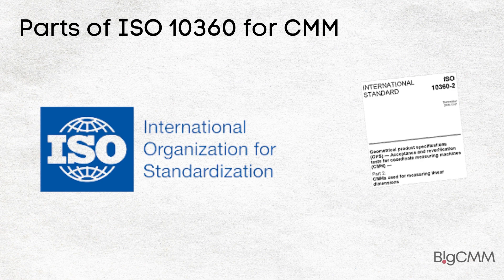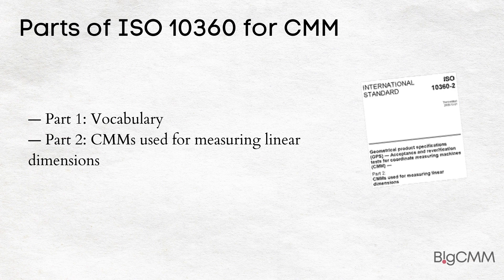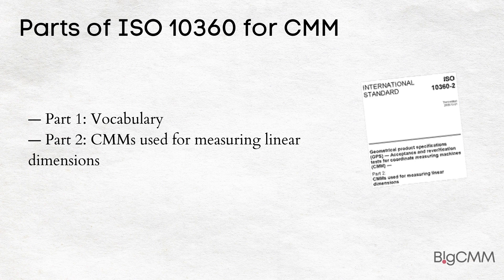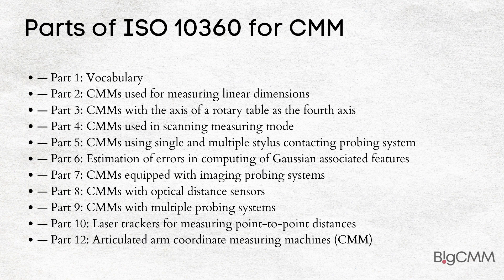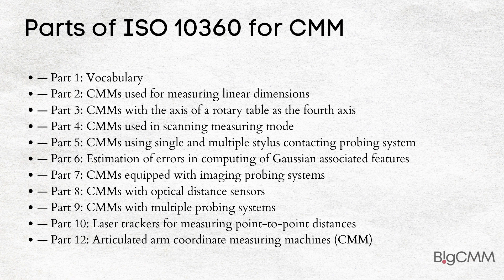What is ISO 10360? | CMM standards | Parts of ISO 10360 for CMM | More on ⁨@gaugehowmech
Join  CMM  Course as per ISO 10360-2

Get ready to learn and grow in Mechanical Engineering with 20+ simplified courses & verified job/internship portal without any monthly or annual fee.